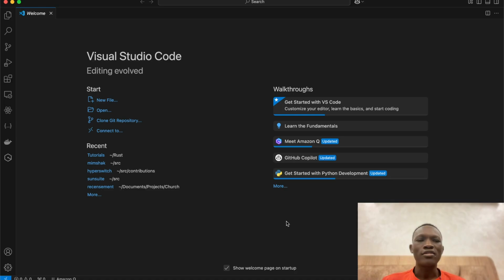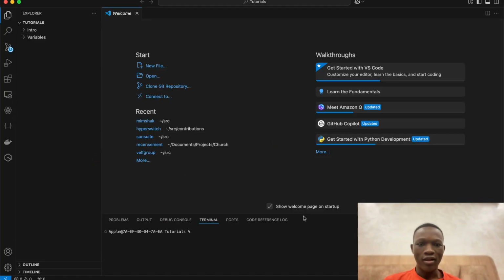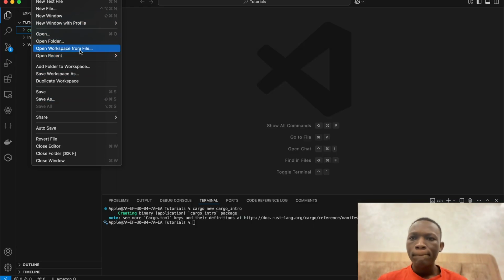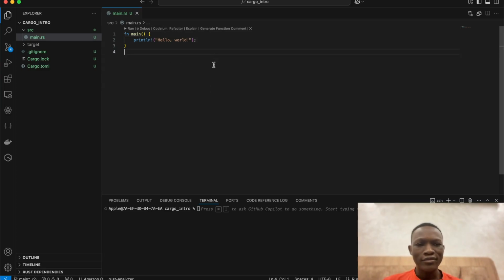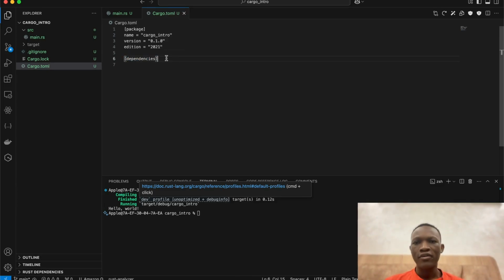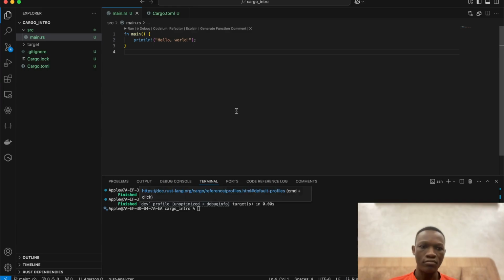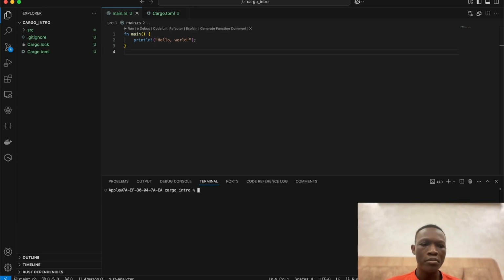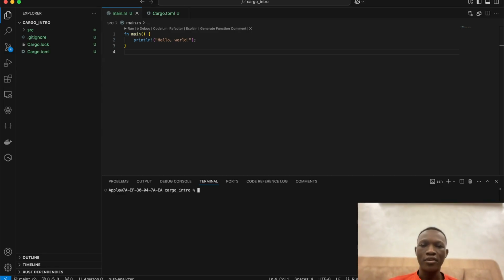Rust Cargo Tutorial: Master Rust’s Build and Package Manager 🚀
Learn how to use Cargo, Rust’s powerful build and package manager, in this beginner-friendly tutorial! 🚀 In this video, we’ll walk you through:
 • Creating a new Rust project with Cargo
 • Understanding the Cargo.toml file
 • Building, running, and managing Rust projects
 • Adding dependencies like a pro

By the end of this tutorial, you’ll be equipped to handle Rust projects more efficiently and confidently. Don’t miss out on unlocking the full potential of Rust development!

📌 Chapters:
0:00 Introduction
00:20 What is Cargo?
02:29 Creating a Rust Project
03:15 Exploring Cargo.toml
04:19 Essential Cargo Commands
08:30